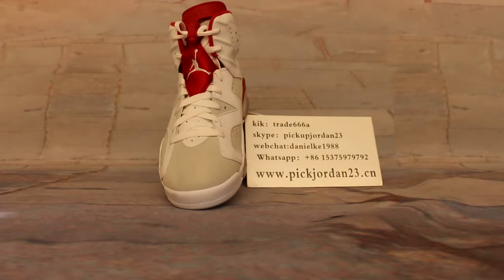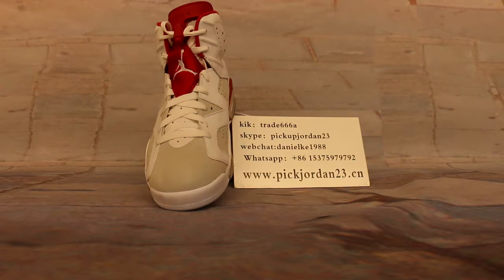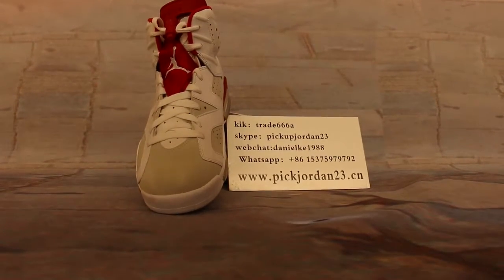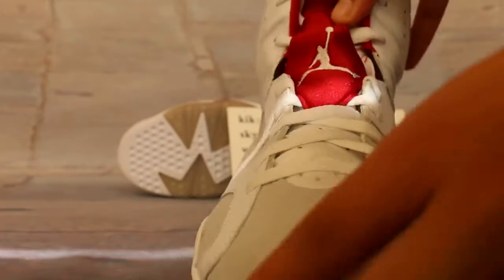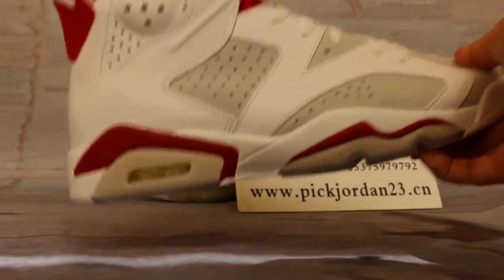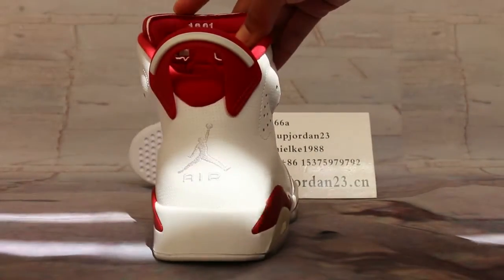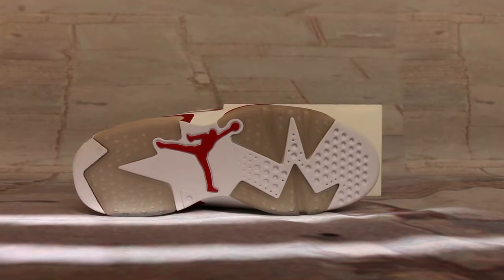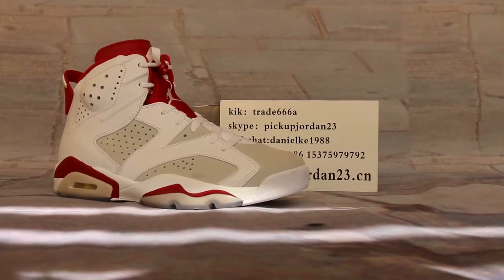A Close Look At the Air Jordan 6 Hare 2017